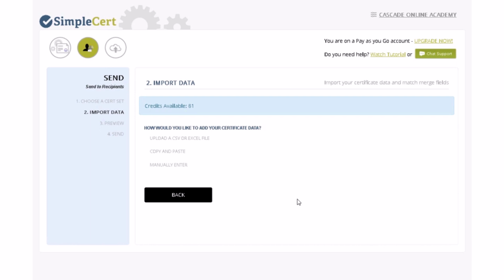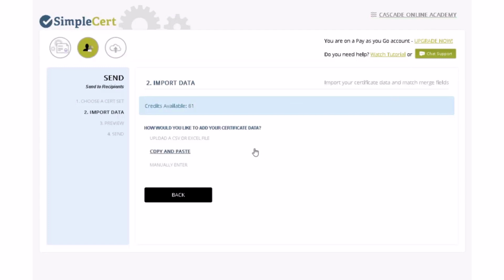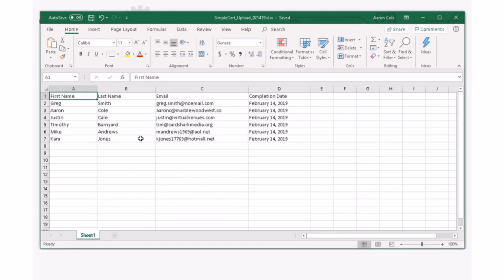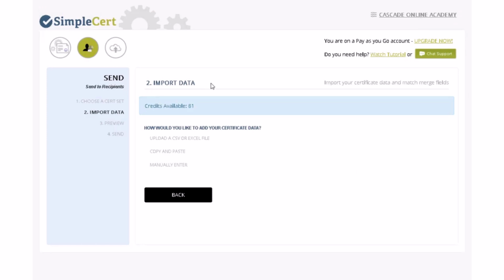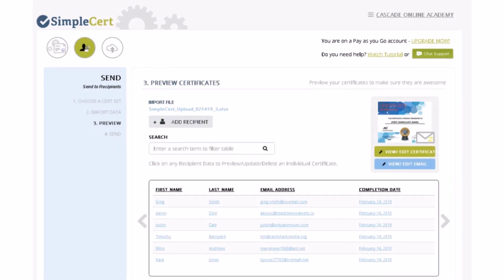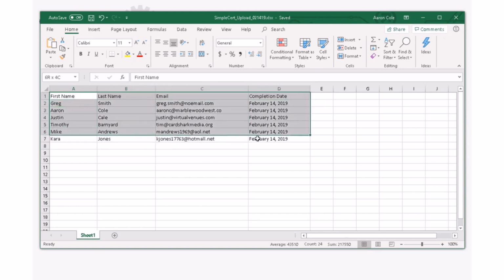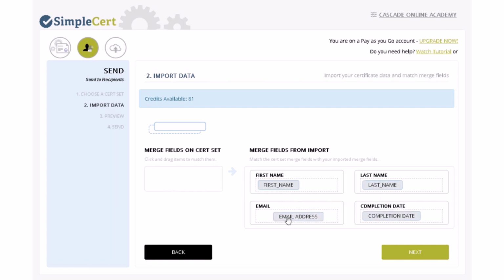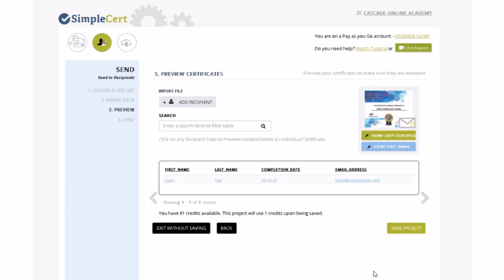Importing Data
In this tutorial, learn how to import your Certificate data into SimpleCert by Excel/CSV, Copy and Paste, or Manual Entry. After importing your data, easily align your data fields to match the merge variables on your template.